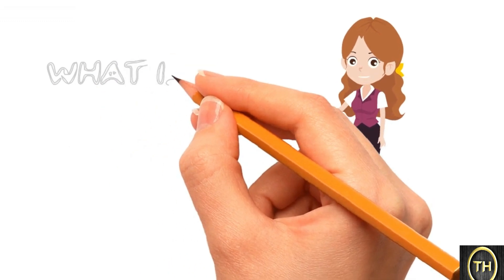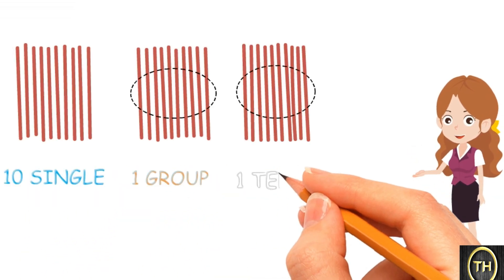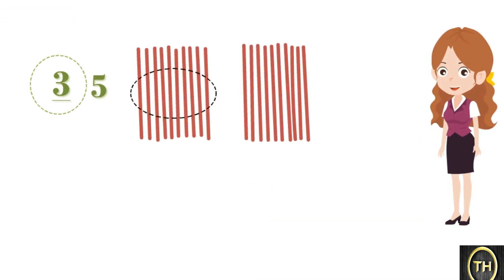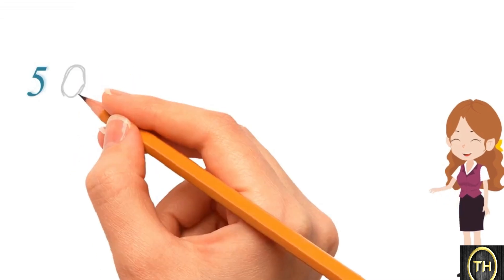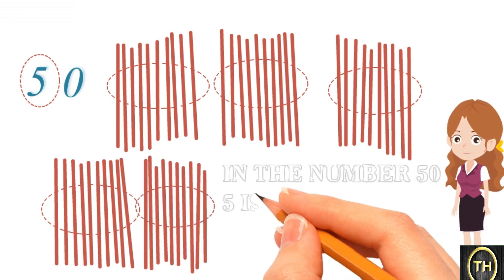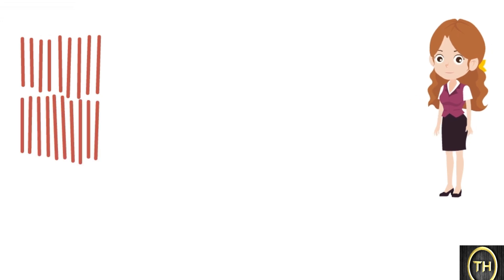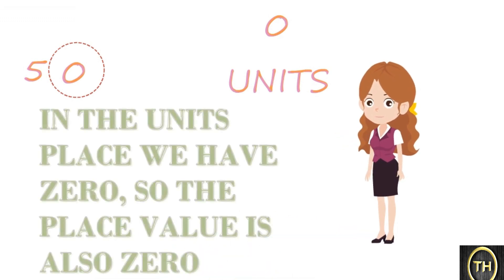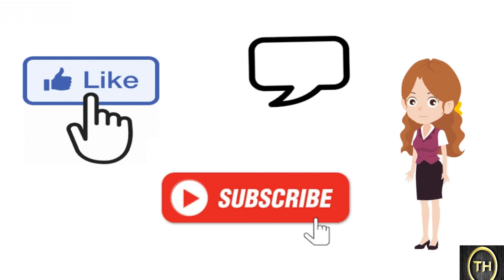CLASS 2 | WHAT IS THE MEANING OF PLACE VALUE | MATHS | EXPLAINER VIDEO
Our content consists of the entire 2nd standard syllabus in an explainer video method with various sounds and animations. It is as per the current syllabus and helps explain each chapter in detail. This makes the learning very easy and entertaining.

FOR DAILY ACTIVITIES | ASSIGNMENT | WORKSHEETS.

CLASS2 | MOVEMENT OF THE BODY | EVS | EXPLAINER VIDEO

FOR MATHS:

CLASS 2 | LETS HANDLE GEOMETRIC SHAPES | MATHS | EXPLAINER VIDEO

CLASS 2 | COUNTING IN GROUPS | MATHS | EXPLAINER VIDEO

CREDITS:

VOICE: SABI